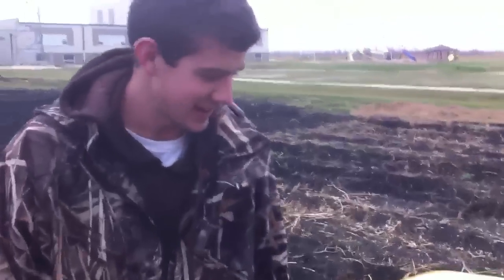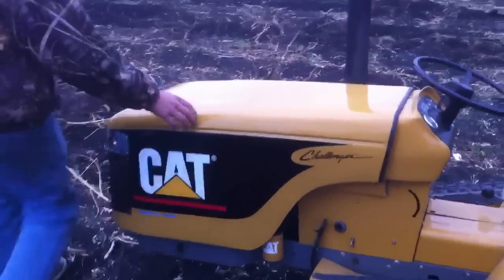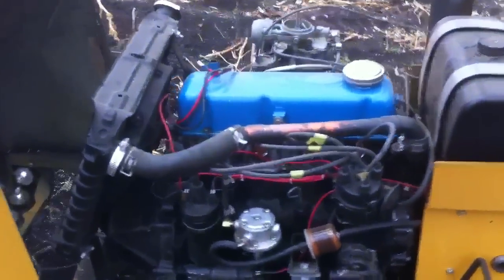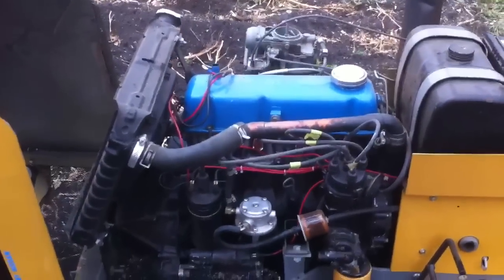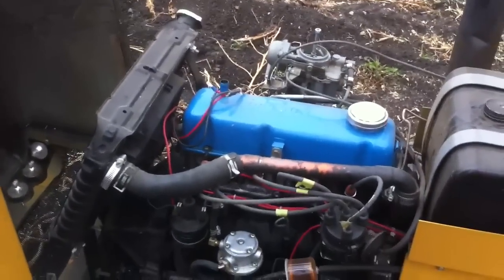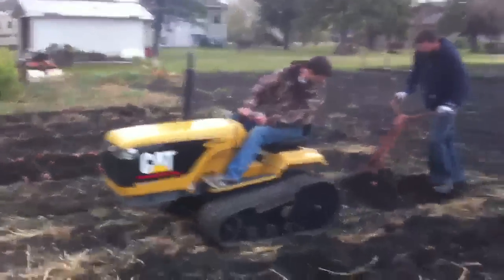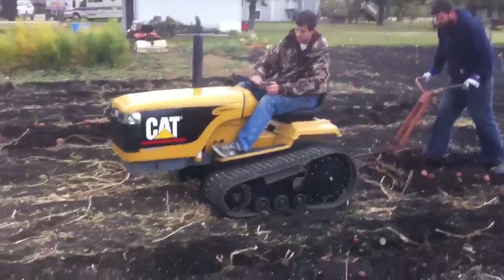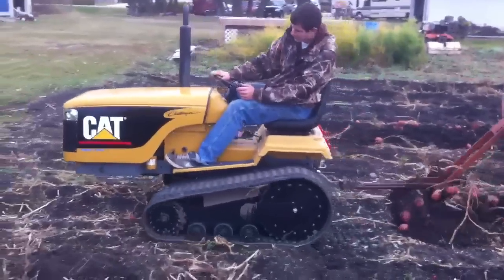Mini Cat Challenger Motor Info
Plowing potatoes October 10th 2011